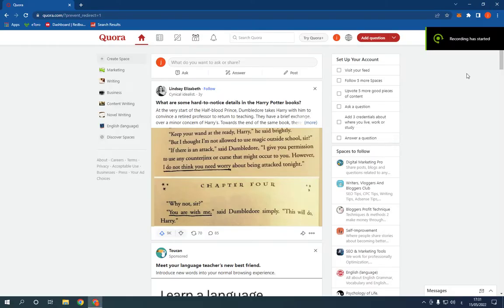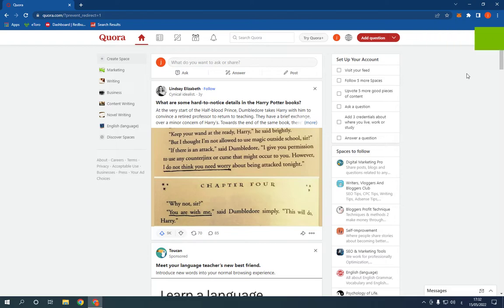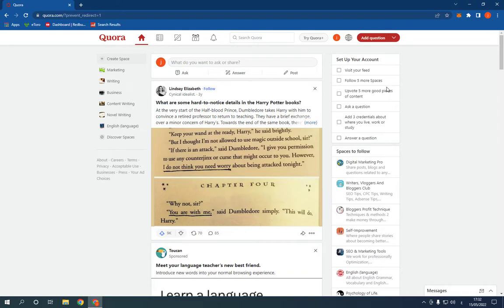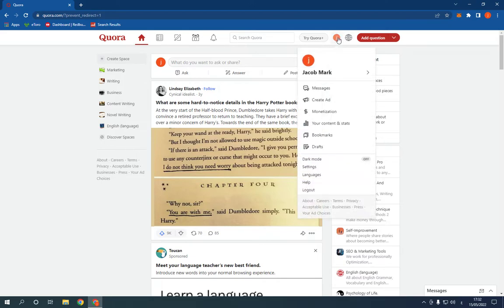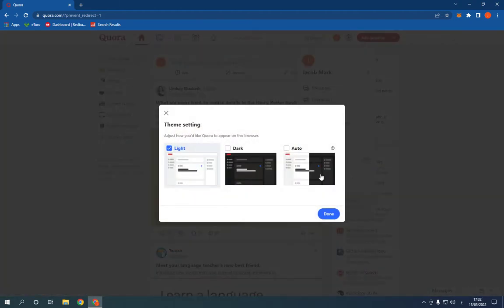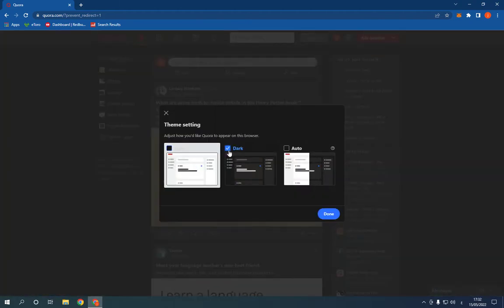How To Turn On And Enable The Dark Mode on Quora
in this video we discuss :